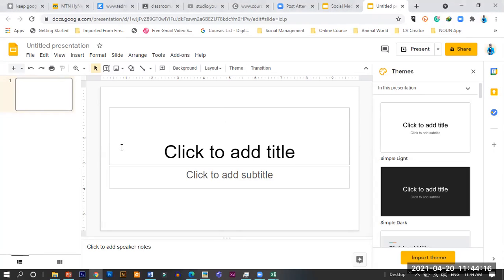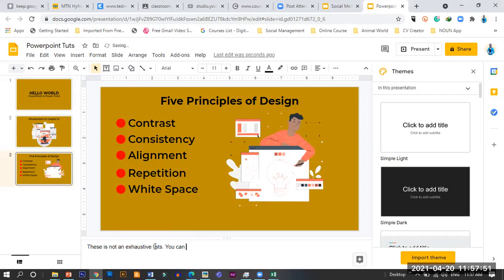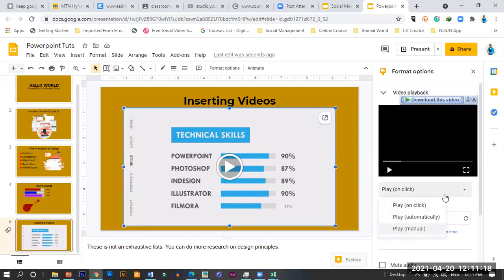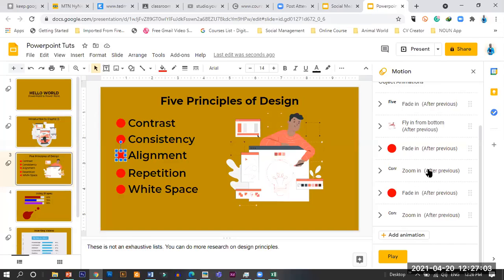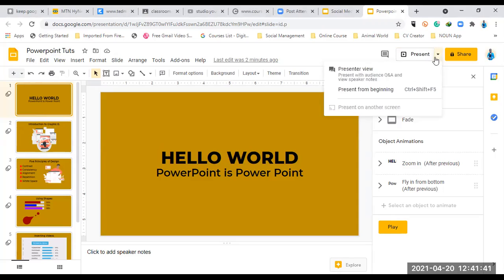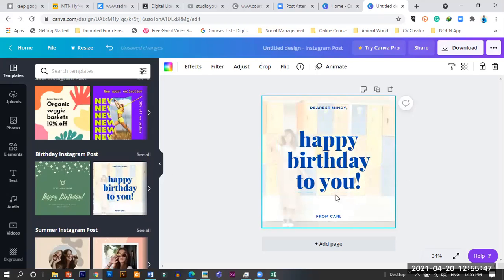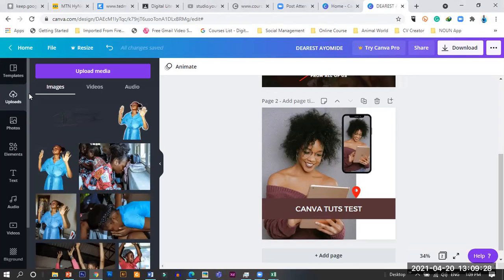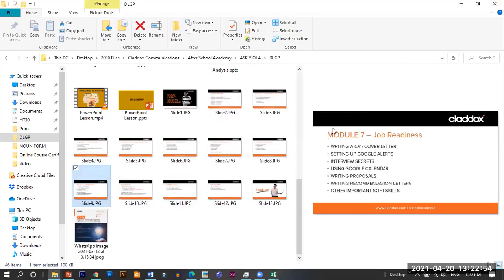DGLP DAY 16 1